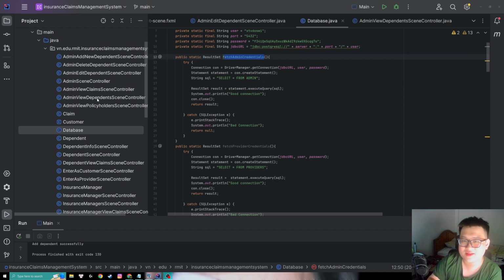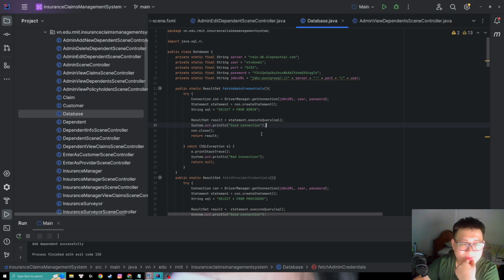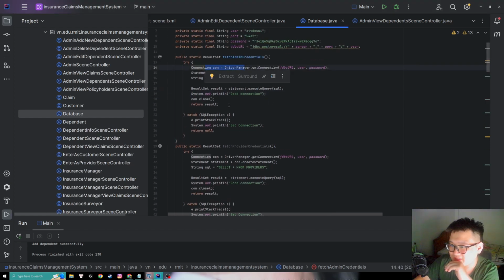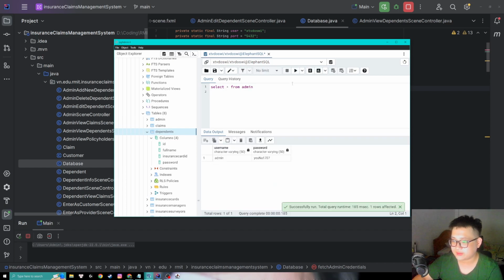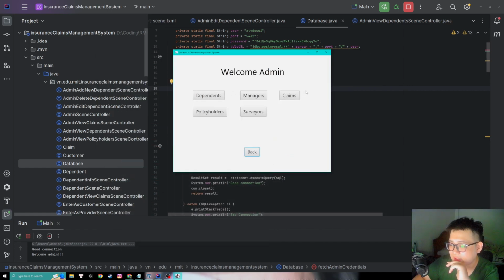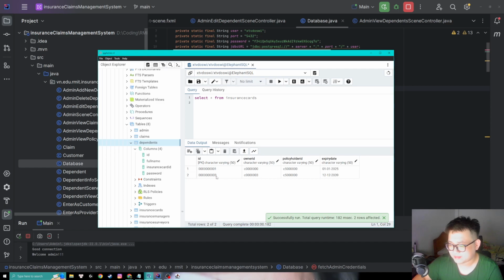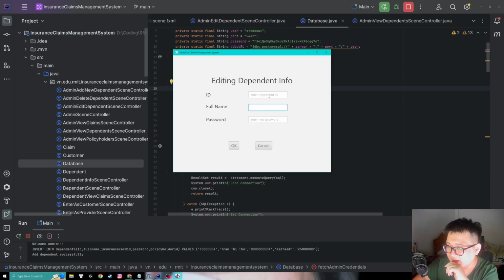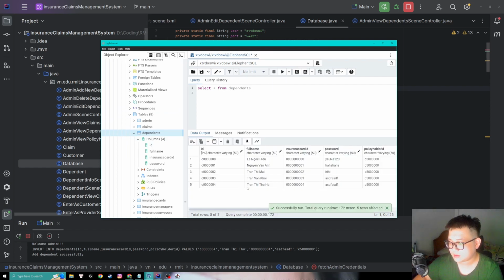Insurance Claims Management System - RMIT Further Promgraming Assignment 2 - Group Assignment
This video serves a brief walkthrough of our project design, and a portion of its functionalities